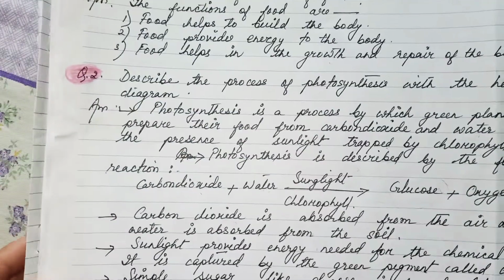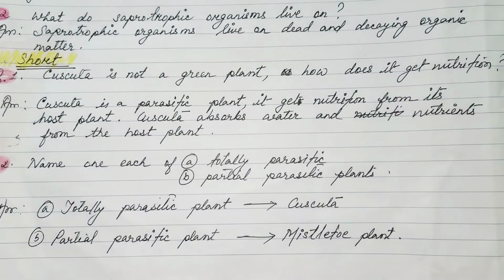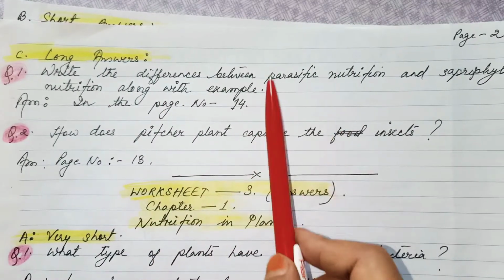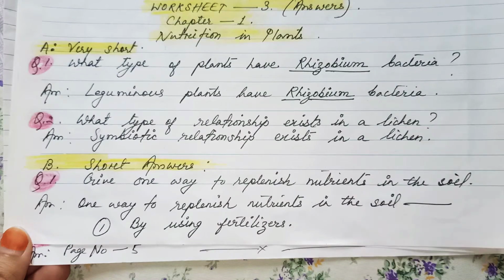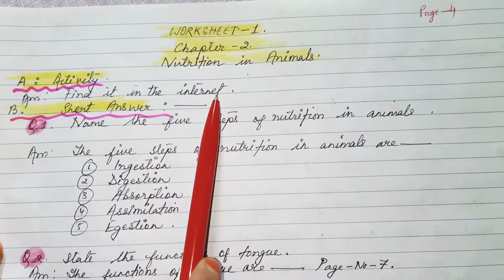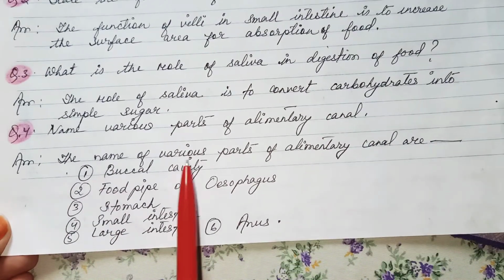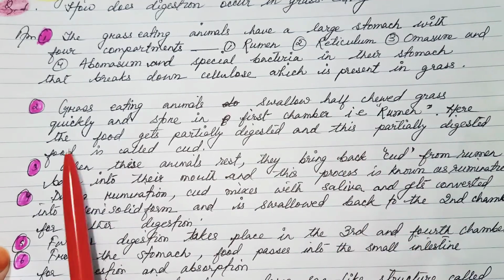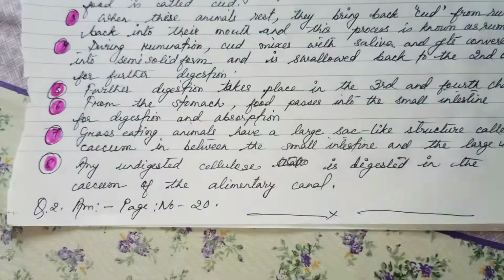Lecture video(Worksheet-Answers) :Class 7:Science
Chapter 1(Nutrition in plants ),Chapter 2(Nutrition in Animals)